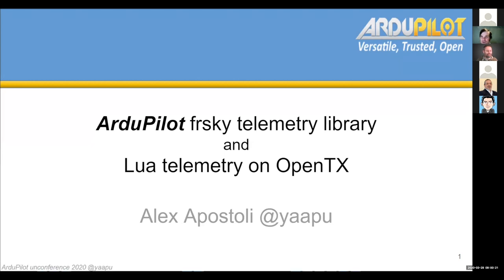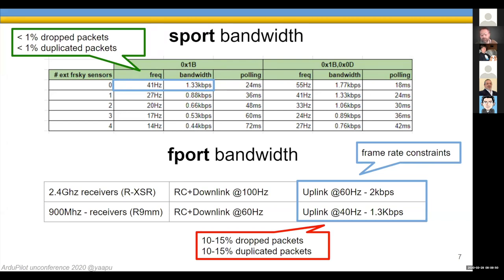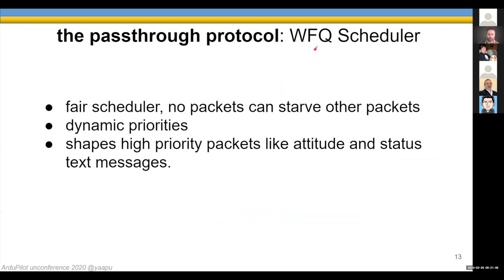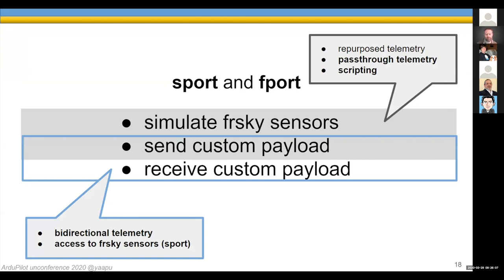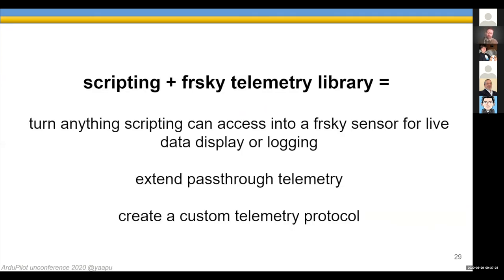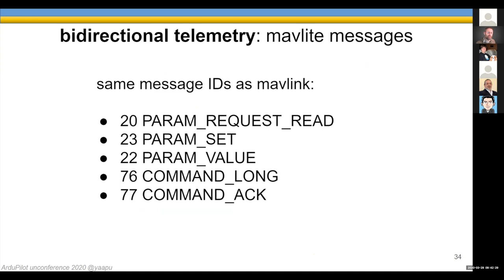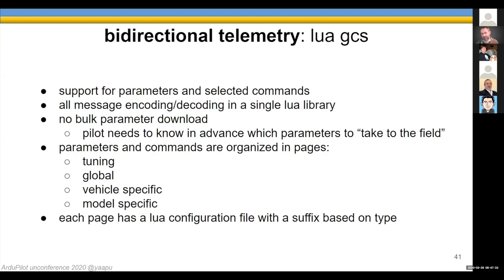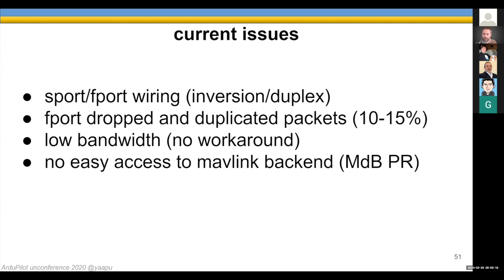Yaapu telemetry and mavlite